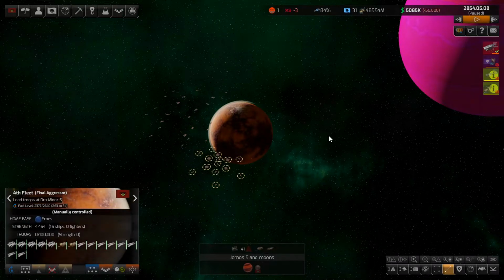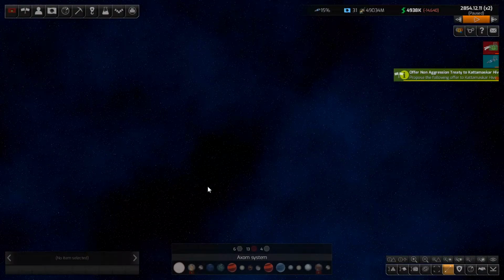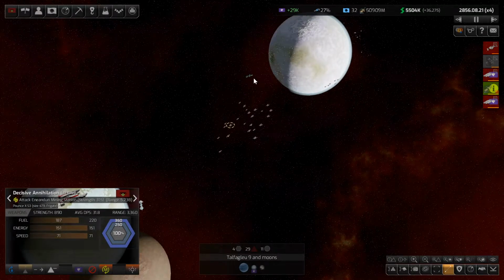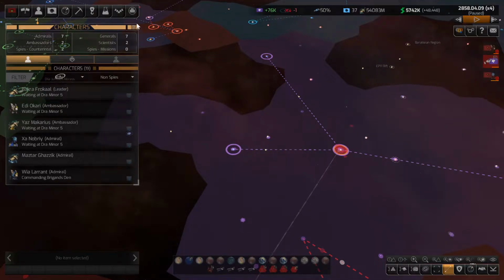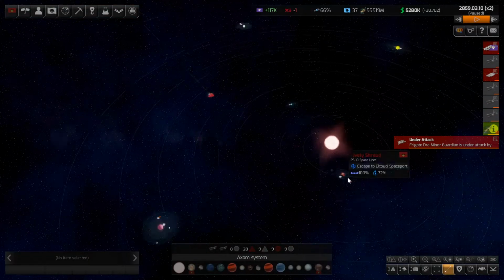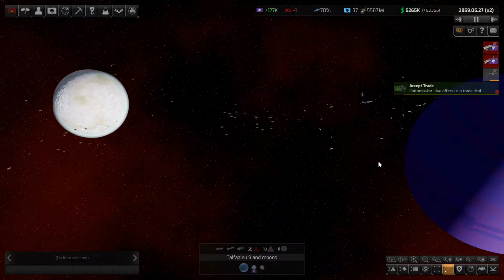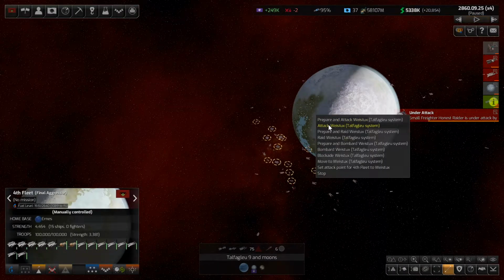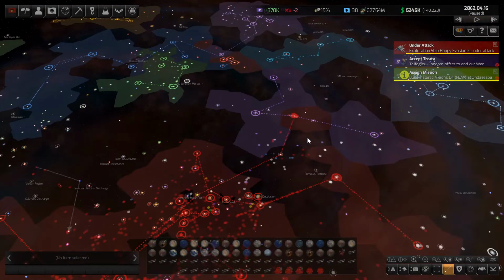Distant Worlds 2 | Part 11 | Mortalen Very Hard Difficulty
The War with Cats begins.  The Hive is still out there making a mess of things for us.